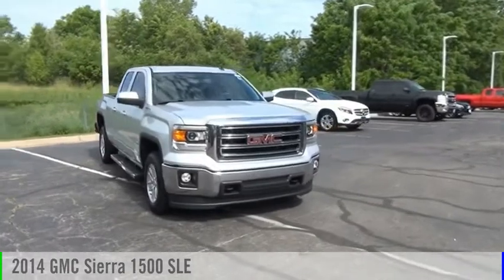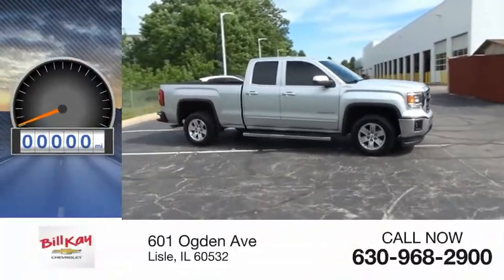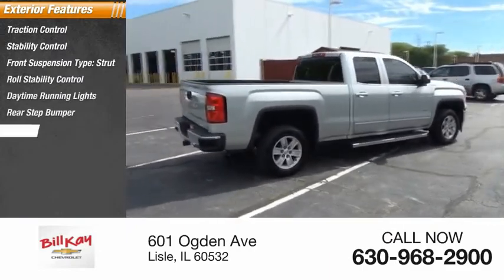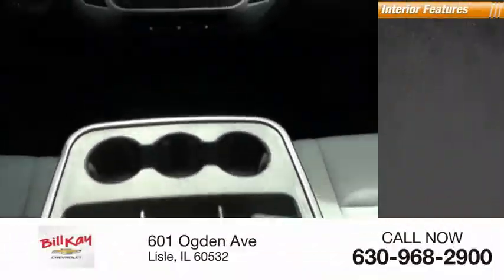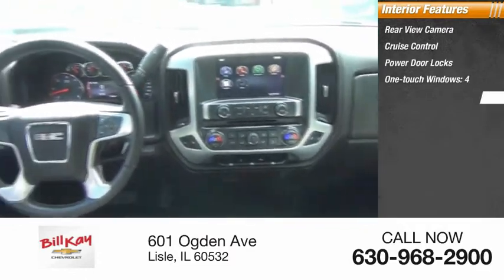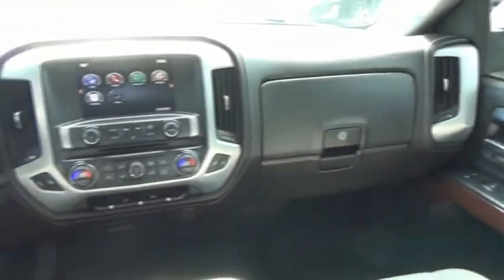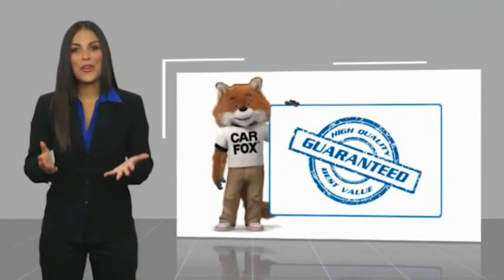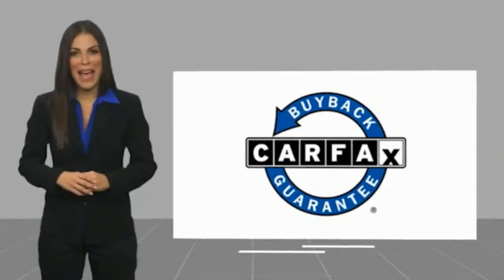Used 2004051A 1GTV2UEH0EZ164468 2014 GMC Sierra 1500 SLE 2004051A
2014 GMC Sierra 1500 SLE

Quicksilver Metallic 2014 GMC Sierra 1500 SLE 4WD 6-Speed Automatic Electronic with Overdrive EcoTec3 4.3L V6 Flex Fuel 6-Speed Automatic Electronic with Overdrive, 4WD, jet black dark ash Cloth.Recent Arrival! Odometer is 19302 miles below market average!Awards:  * 2014 KBB.com Brand Image AwardsBill Kay specializes in financing and serves the Naperville, Lisle and Downers Grove area. If you're an 800 seeking low rates, or have tarnished credit looking for an approval, we can help. Prior bankruptcies, repossessions, matricula, TIN, no money down... no problem. Let us help you The Bill Kay Way!Reviews:  * The 2014 Sierra's innovative powertrains and handsome aesthetics should appeal to longtime GMC fans and tempt buyers new to the brand. In just one of many mine is bigger battles in the half-ton truck market, the 2014 Sierra's 12,000-pound max tow rating is expected to be king - at least for now. Source: KBB.com  * New, more fuel-efficient engines; improved interior; quiet highway ride. Source: Edmunds  * The 2014 GMC Sierra 1500 is all new for 2014. It possesses chiseled features and distinct lines that not only make it look imposing, but increase how aerodynamic it is as well. In front, between the projector beam headlights, there is an incredibly striking and enormous chrome grille. While driving, it takes in a large portion of the air for cooling the engine, and lets the remainder glide across the truck. It is complimented by a bumper made of sculpted steel, a strong angled hood, and bulging fender flares. The changes made to the truck body, and the resulting improvements in air flow, add up to a quieter cabin for you and your passengers. Plus, its new hydraulic body mounts help mitigate vibrations to give you a smoother and more comfortable ride. Open the doors and the Sierra's interior welcomes you into a calming and comfortable retreat from the busy outside world. The seats utilize a new design for lasting comfort, and reduced fatigue. On select models, the i